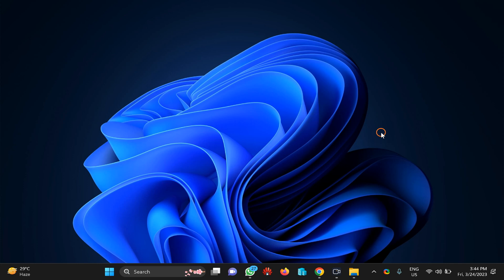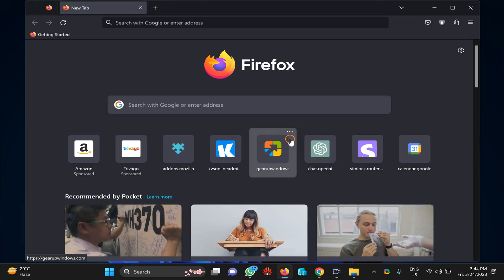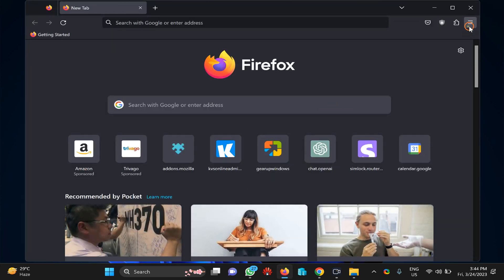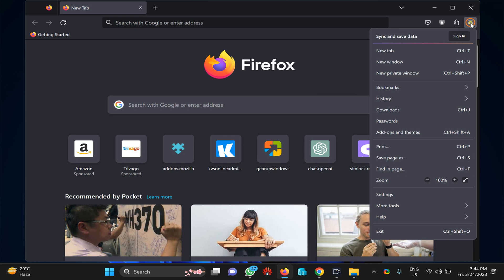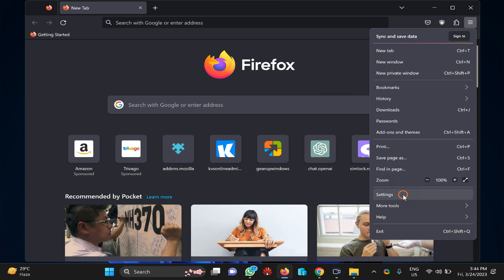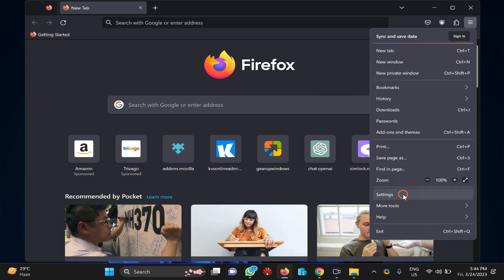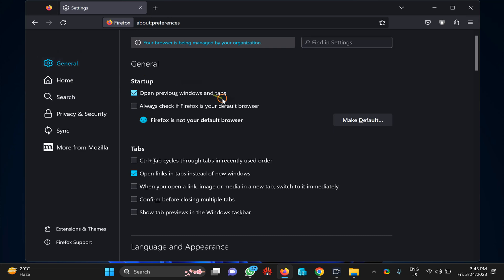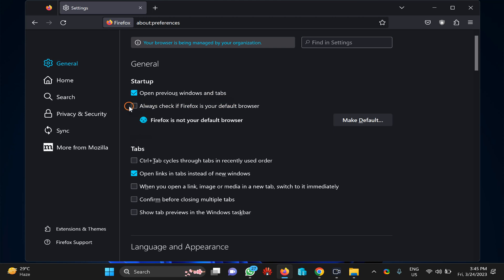How to Turn Off Default Browser Prompt in Firefox on Windows 11 or 10 | GearUpWindows Tutorial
Welcome to this tutorial on how to turn off the default browser prompt in Firefox. If you're someone who frequently switches between different browsers, you might have encountered this prompt asking if you want to set Firefox as your default browser. While it may be useful for some users, others might find it unnecessary or even annoying. Fortunately, Firefox provides an easy way to disable this prompt and in this tutorial, we'll guide you through the process.

Do you find it frustrating when you open a link and Firefox asks if you want to set it as your default browser? You're not alone. Many Firefox users have reported being bothered by this prompt, especially if they have multiple browsers installed. If you're looking for a way to turn off this default browser prompt, you've come to the right place. In this tutorial, we'll show you how to do just that, so you can browse the web without interruptions. Let's get started!